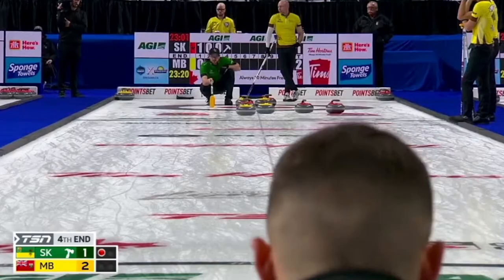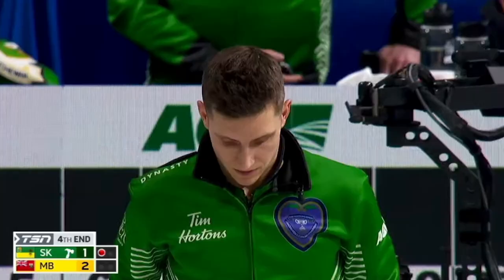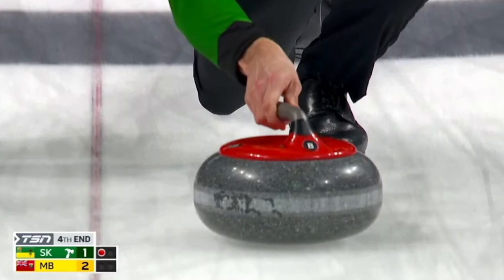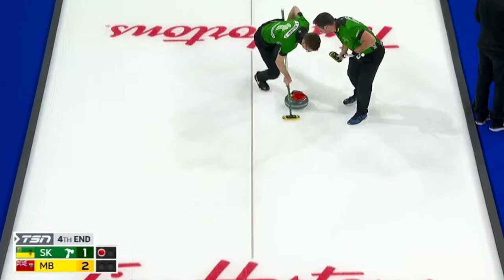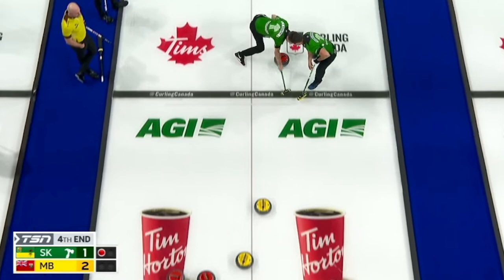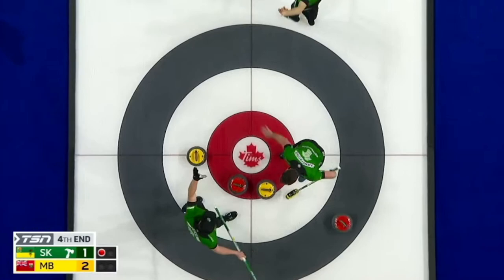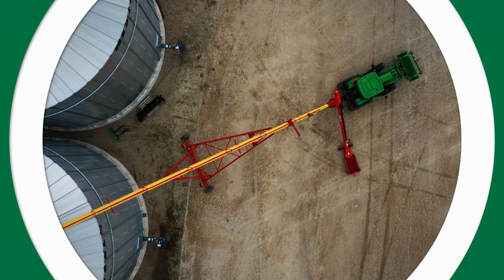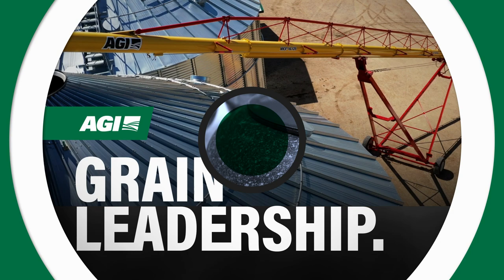AGITopShots - 2023 Tim Hortons Brier - Saskatchewan's Kelly Knapp makes a double for one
Check out and follow our social accounts!